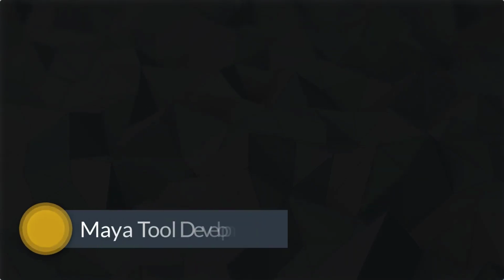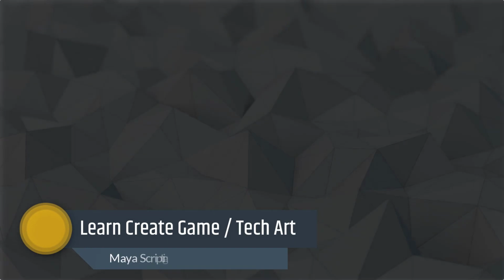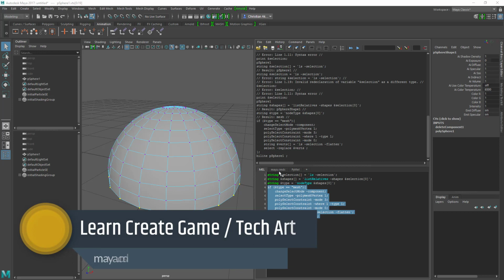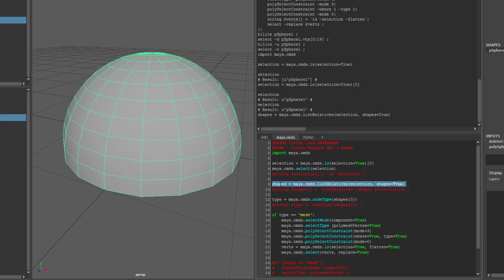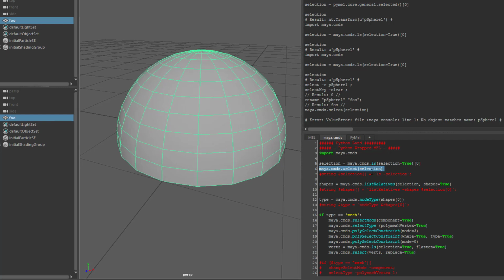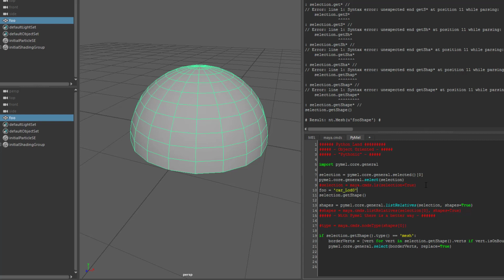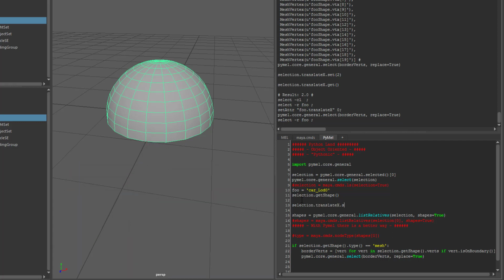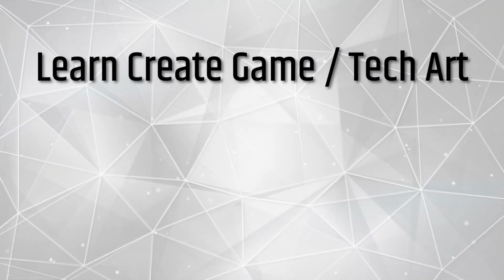Maya tool development overview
A high level overview of your options for Maya tool development. API and scripting choices. MEL vs maya.cmds vs PyMel.